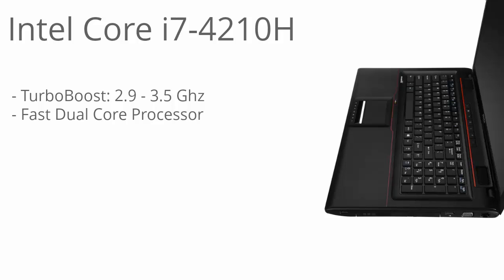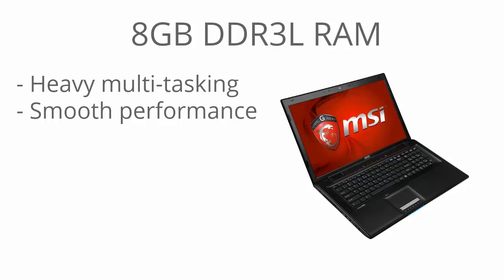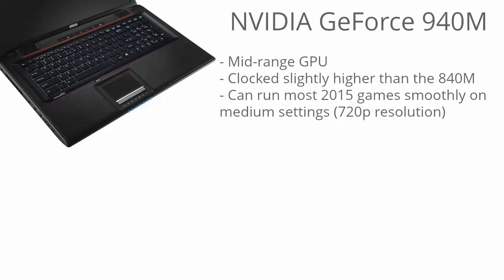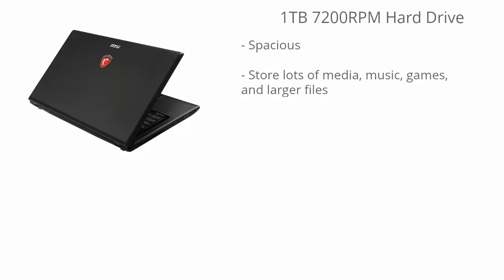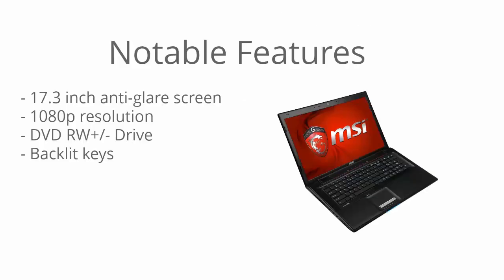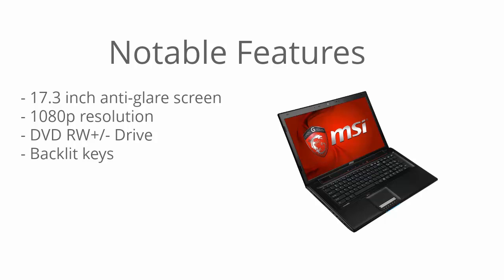MSI GP Series GP70 Leopard-490 17.3 Inch Gaming Laptop Review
MSI GP Series GP70 Leopard-490

Intel Core i5-4210H 3.5 GHz Processor
8 GB DDR3L SDRAM
1 TB 7200 rpm Hard Drive
17.3-Inch Screen
Windows 8.1